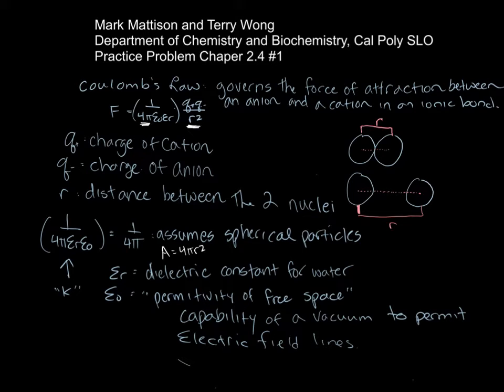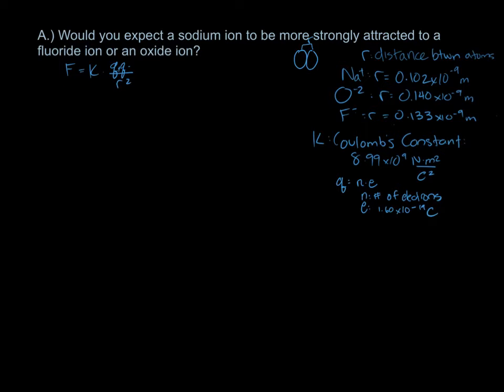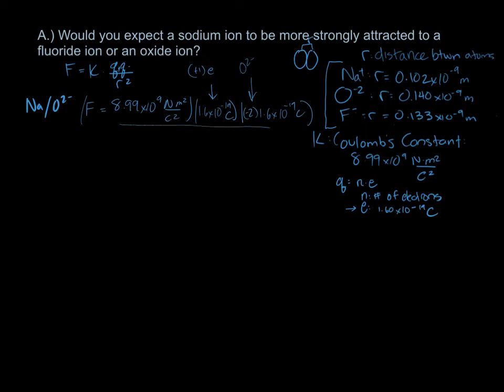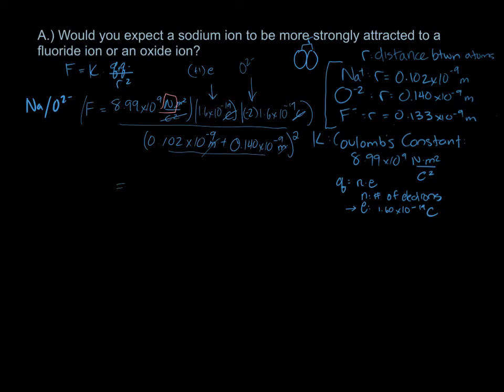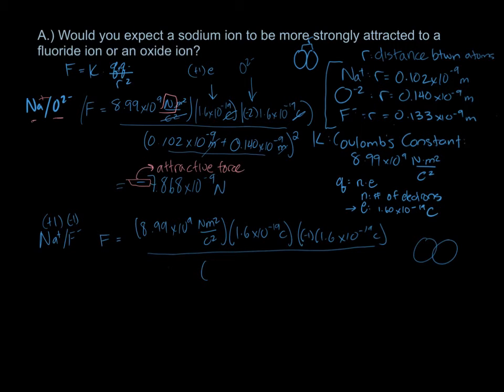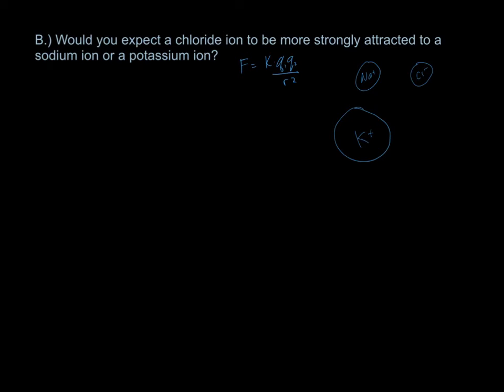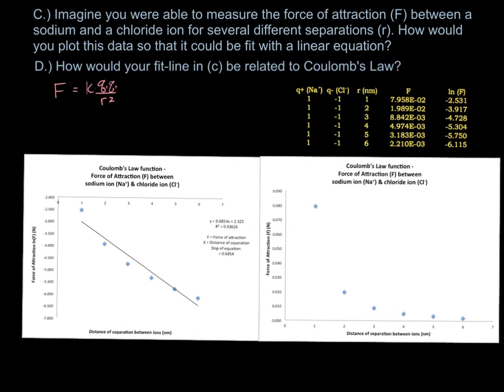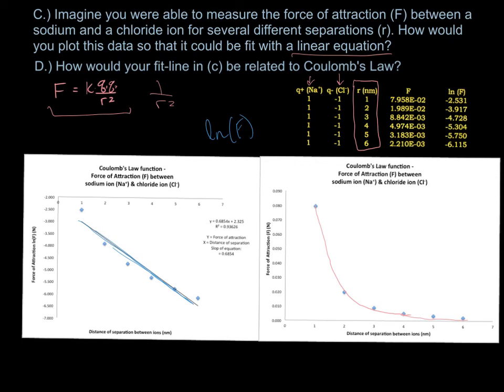Chapter 2 4 Problem 1 Coulomb's Law